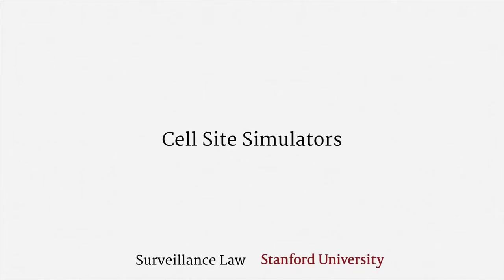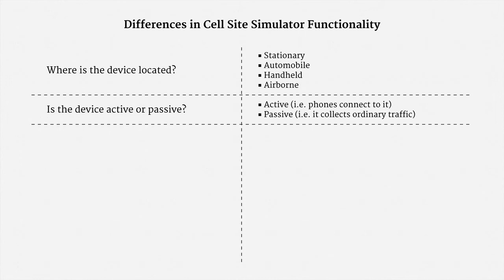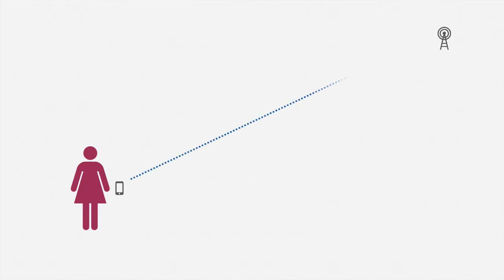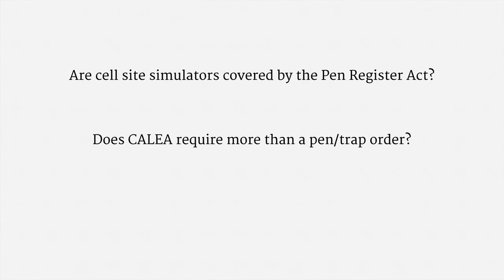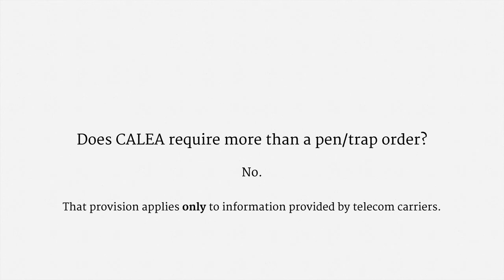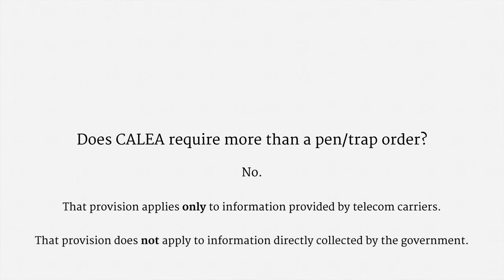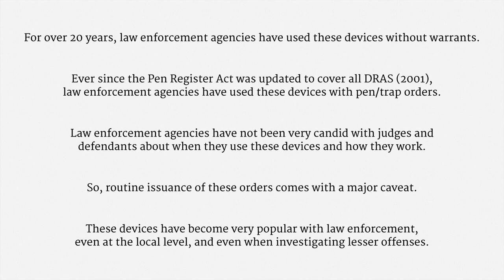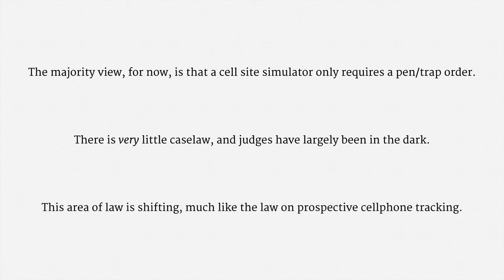WOB4 No. 26 | STANFORD LAW Explains the Cell Site Simulator aka “STINGRAY” & Its LEGAL CONTROVERSY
Follow on IG - biblicalrumbleroom